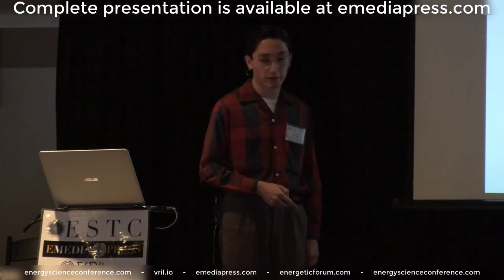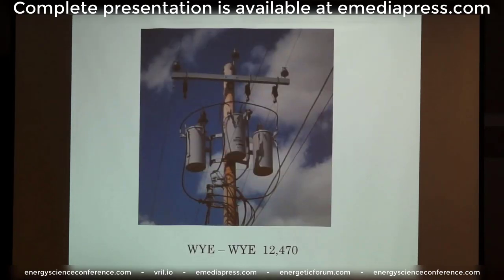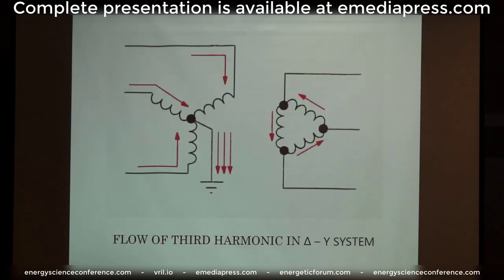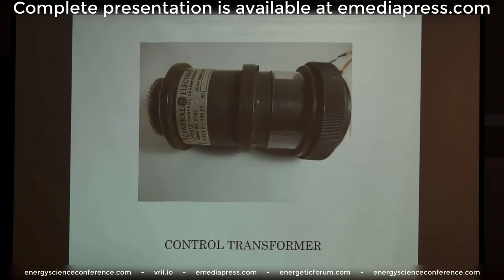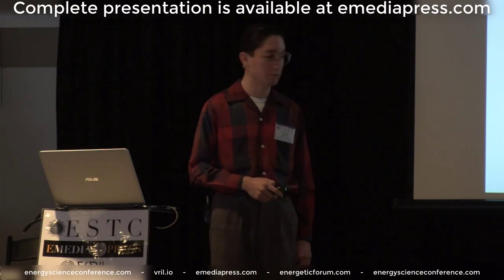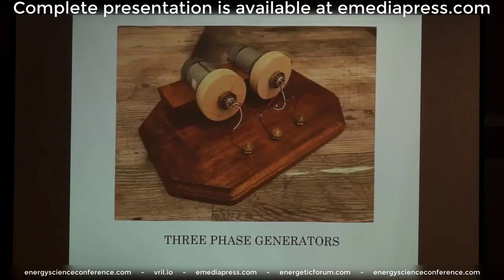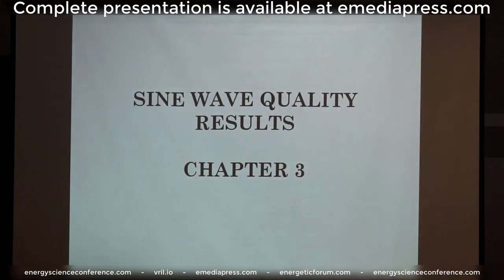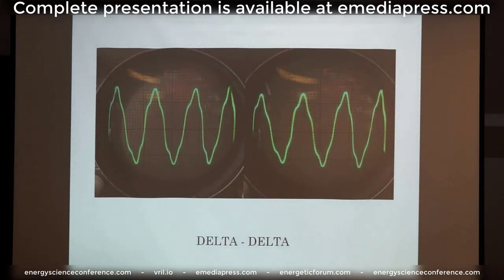2020 ESTC Griffin Brock Three Phase Preview